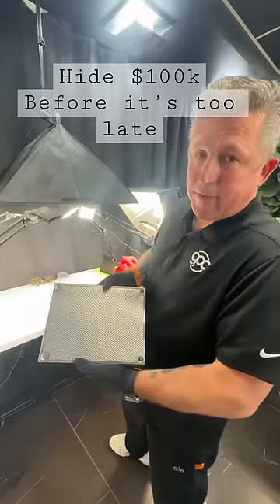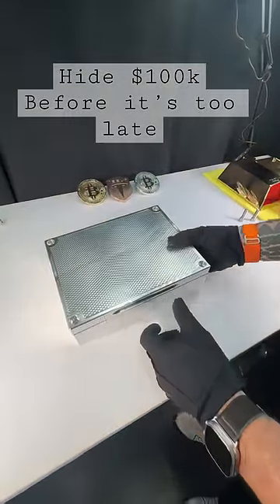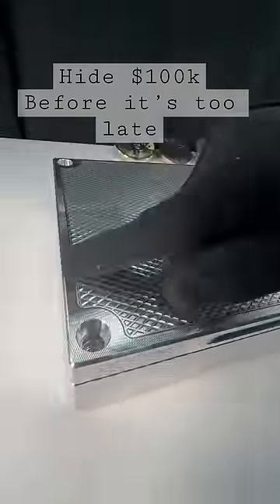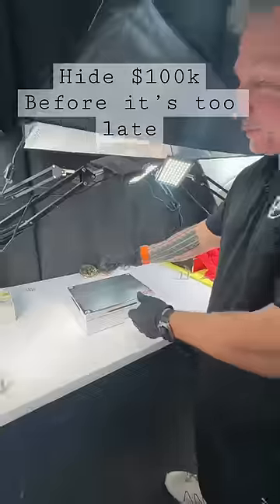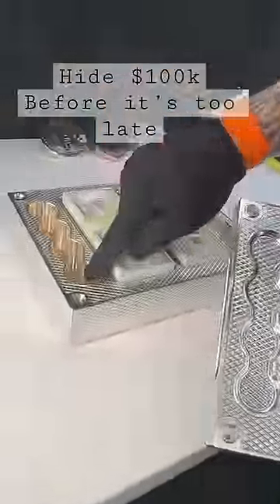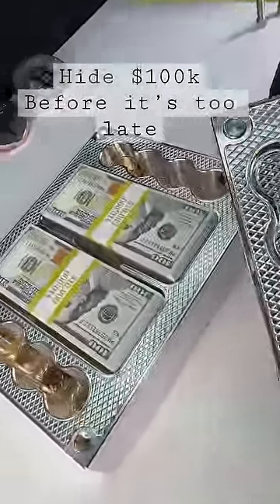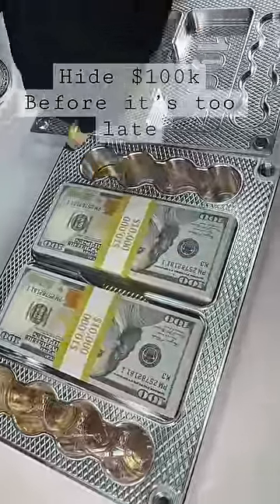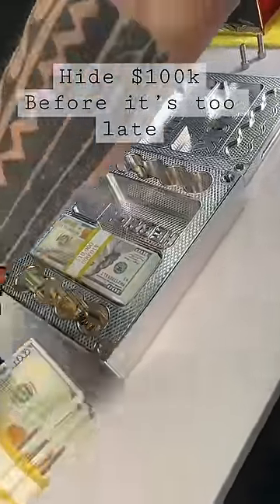🔒💰 Hide $100K Here with Our Custom Bricks | Gorilla Pro Customs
Looking for a secure place to stash your cash or precious metals? Our custom bricks offer the perfect hiding spot.